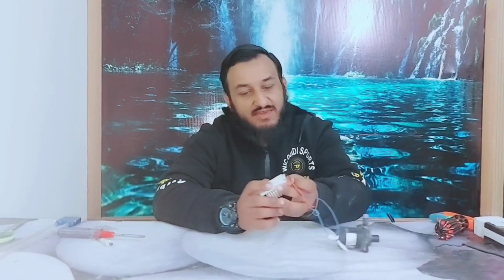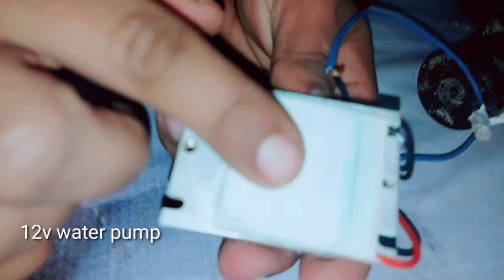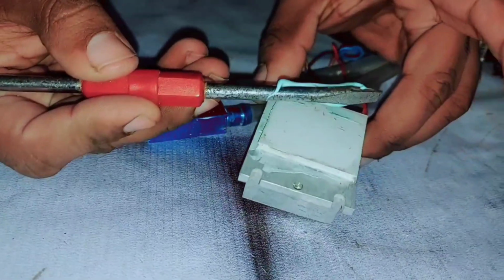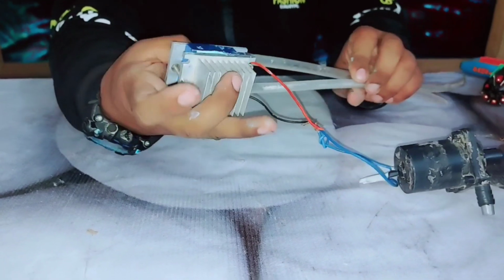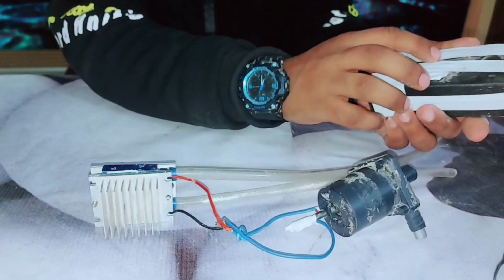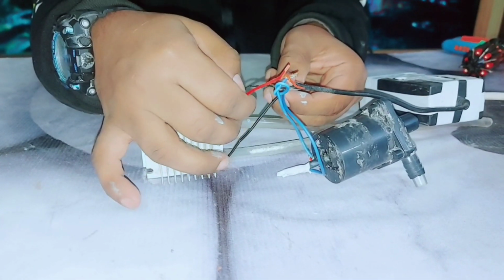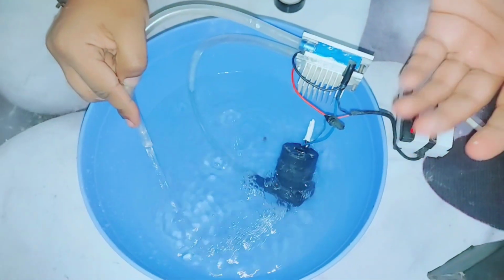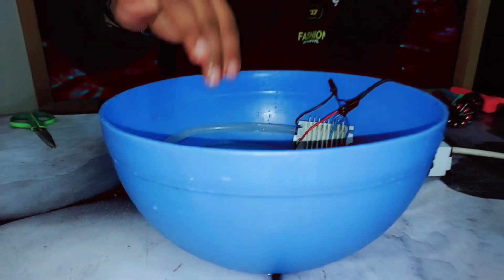How to make a 12v water 💧 heater at home